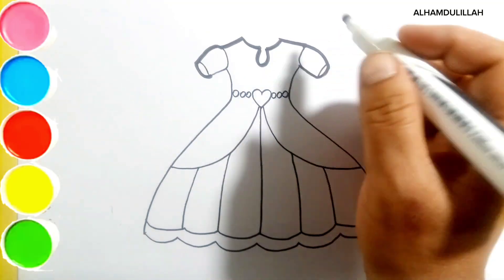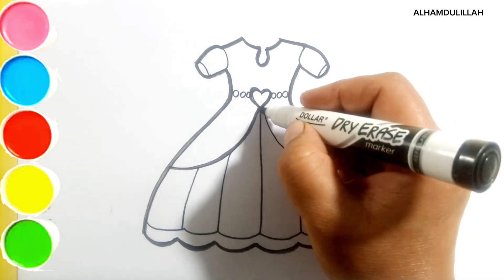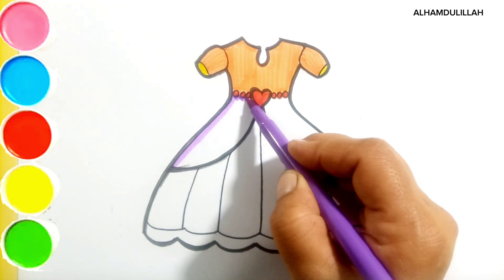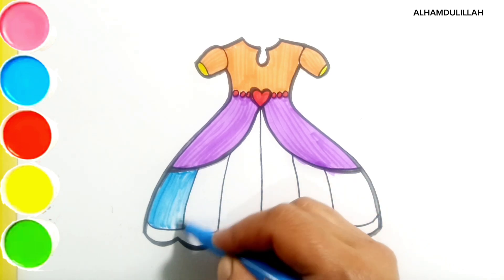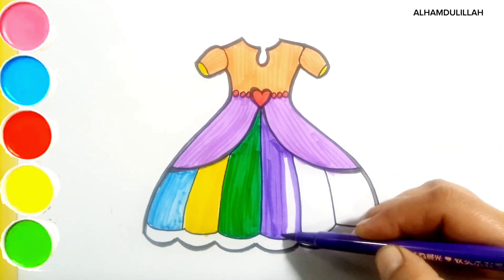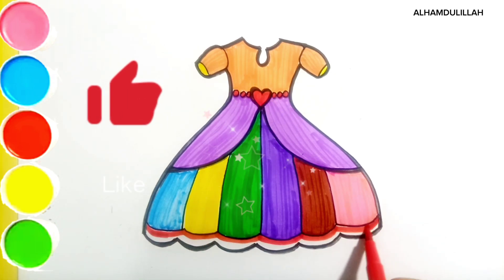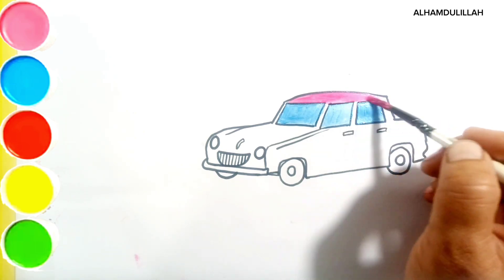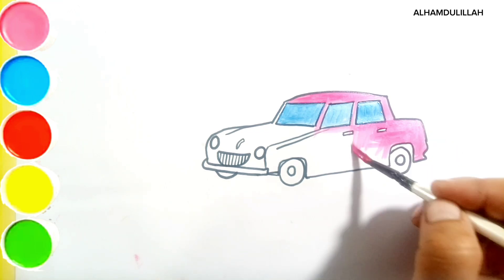Learn How to Draw and Color Beautiful Dress and Car | Painting and Coloring For Kids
Learn How to Draw and Color Beautiful Dress and Car | Painting and Coloring For Kids | drawing art #295 #2023